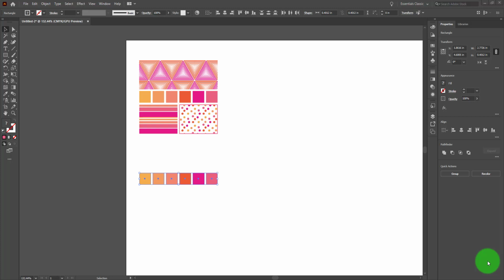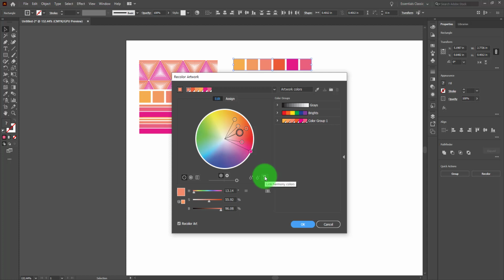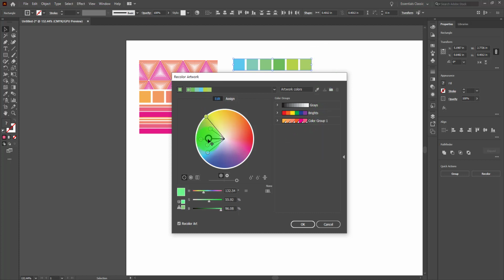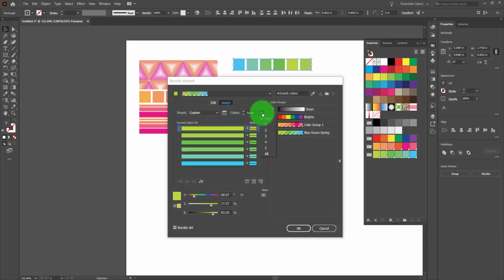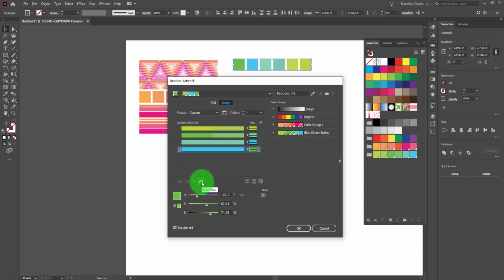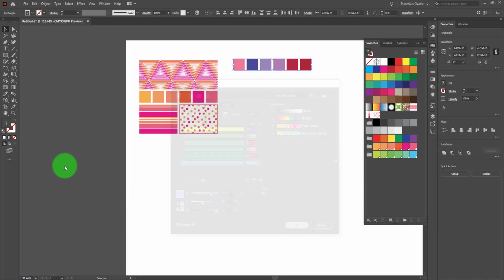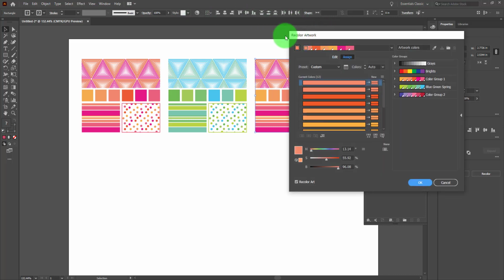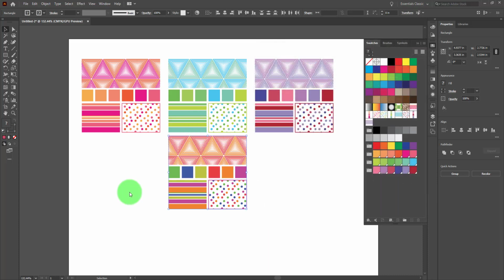Adobe Illustrator CC 2020 Recolor Artwork Tour/Demo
Tour/Demo of the Recolor Artwork Dialogue Box in Adobe Illustrator CC 2020 - fantastic tool core creating additional versions of your artwork, managing the colors in the design, and basically just getting lost in a rabbit hole of color play.